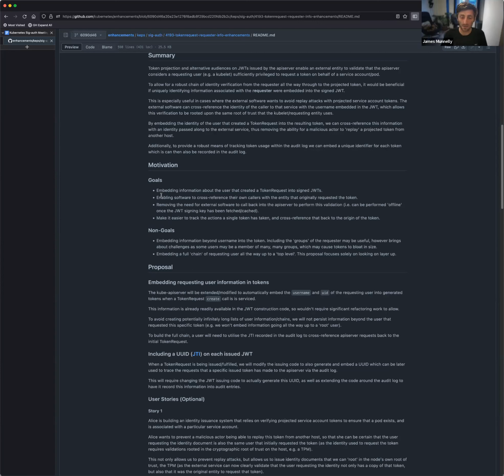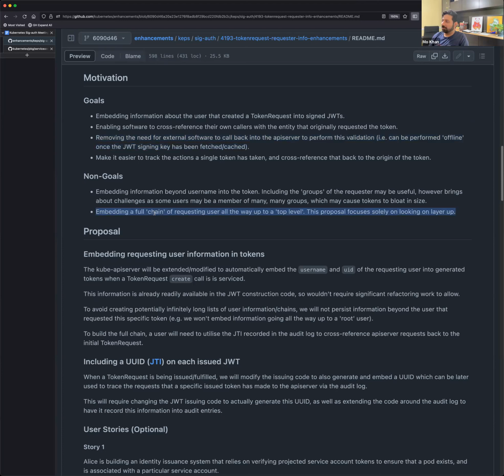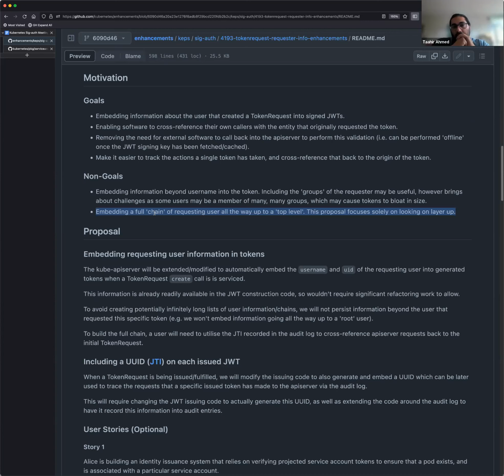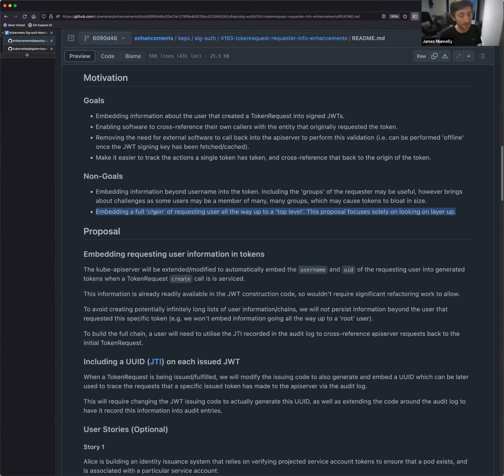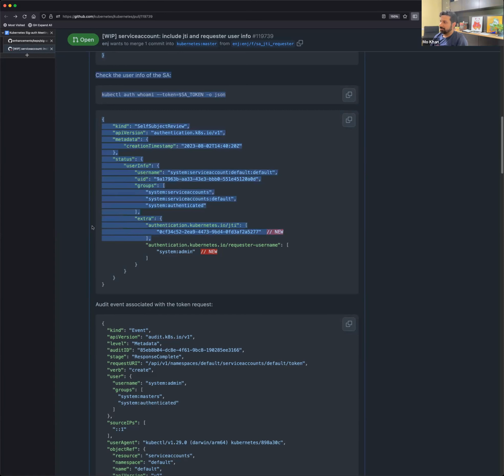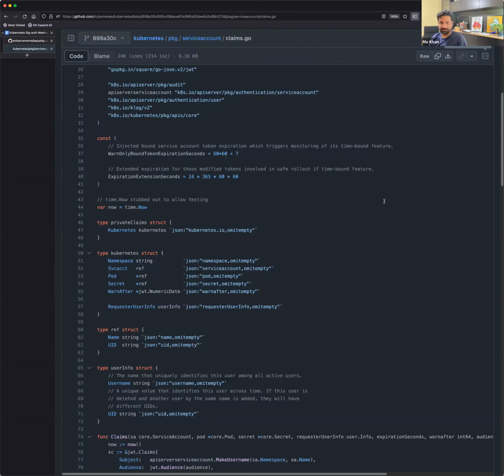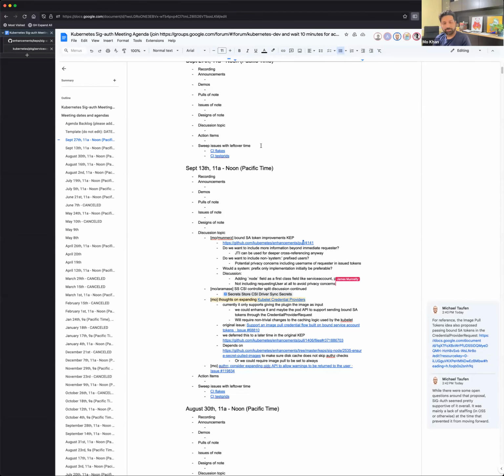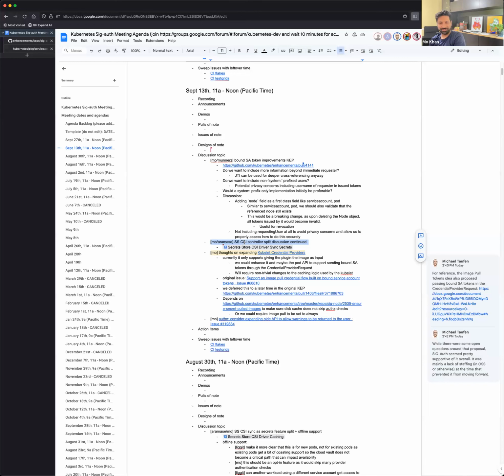sig-auth bi-weekly meeting for 20230913